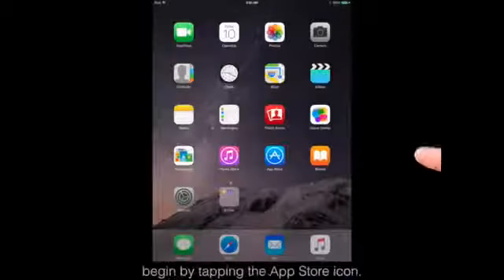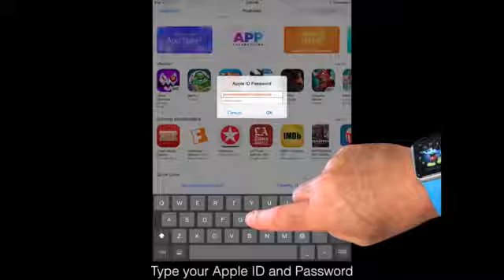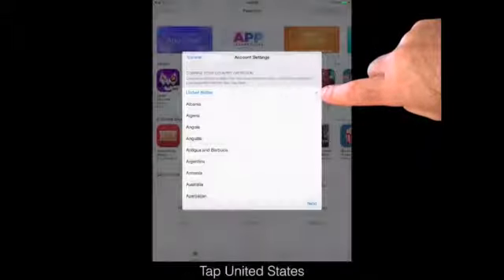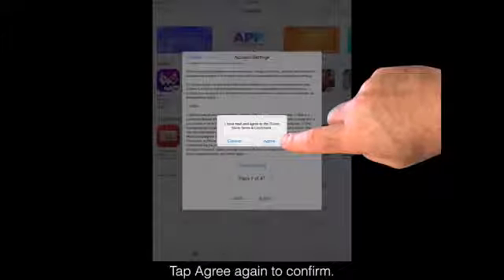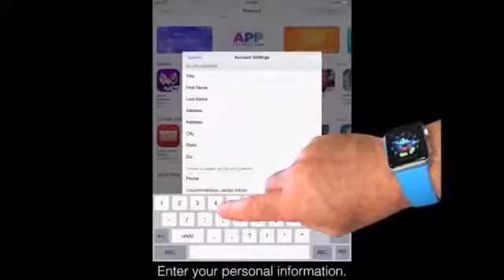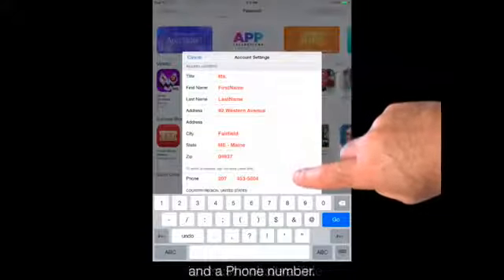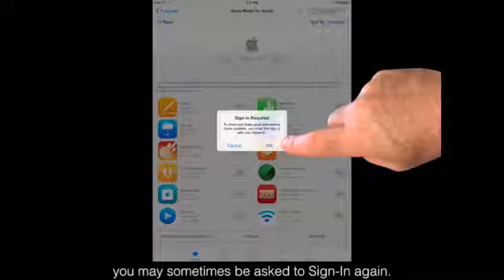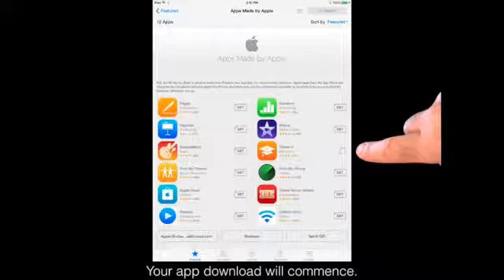How To Set Up Your App Store Account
A step-by-step guide on how to set up your App Store account.